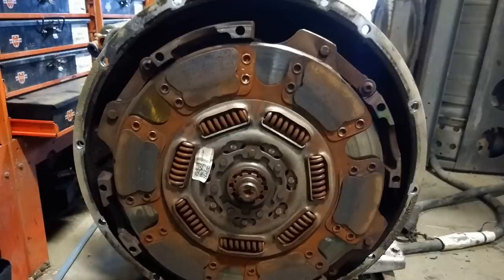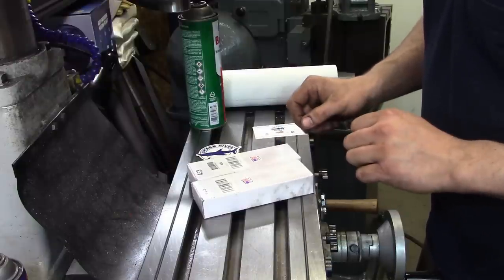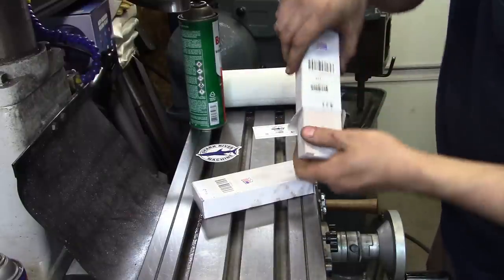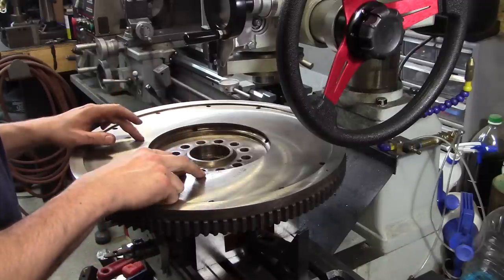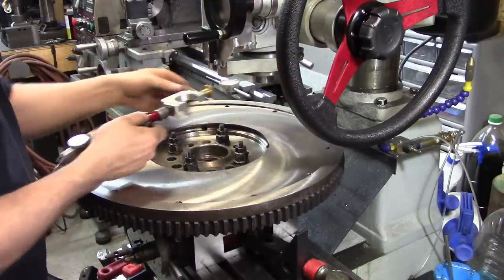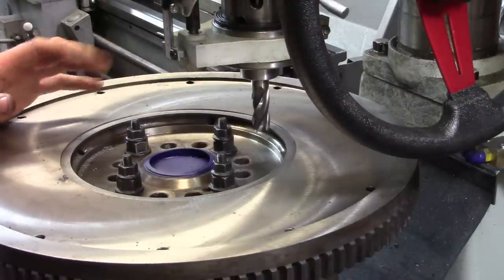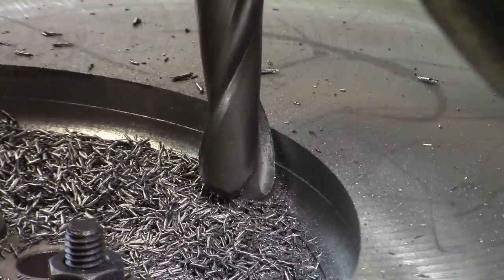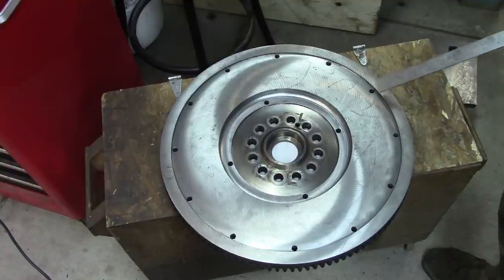CAT 3406 Flywheel Modification, New Precision Ground Stones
At work we needed to "update" a good used flywheel to use on a customer's truck.  Apparently back in the late 80's clutch hubs in heavy trucks were smaller as a new style clutch will not fit this flywheel and to get a new style to fit required modification.  So, with a bit of unorthodox setup, we got it done on a bench top mill drill.

As well, I get a chance to try out my new precision ground stones from Steve Lang at Shark River Machine, here's his link, by all means check his channel out: